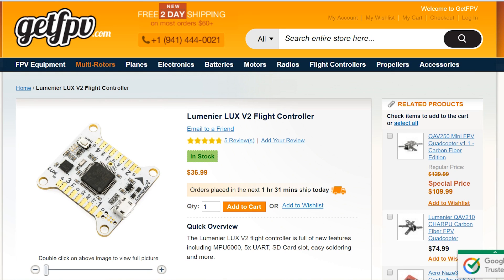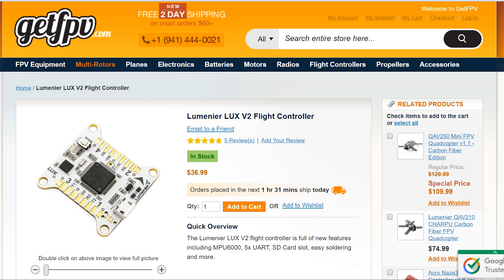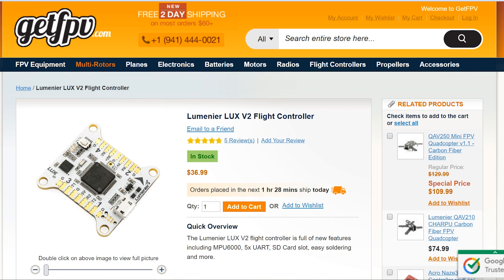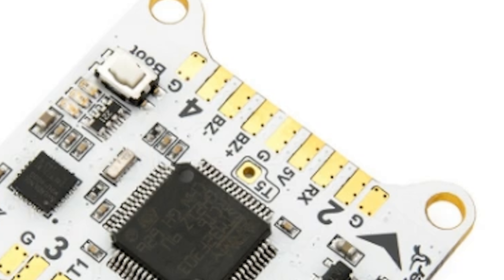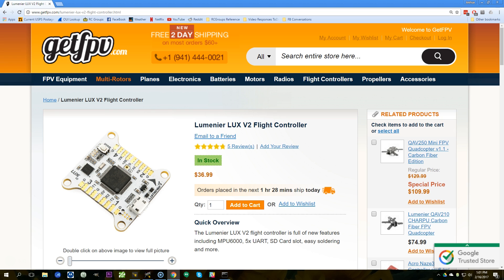The Best Betaflight Cleanflight Flight Controller | JUST ONE MORE - Lumenier Lux v2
I showed you my top three Betaflight or Cleanflight flight controllers, but there was one more that you guys said I overlooked, and you know what? You're right. The Lumenier Lux v2 deserved to be on that list.